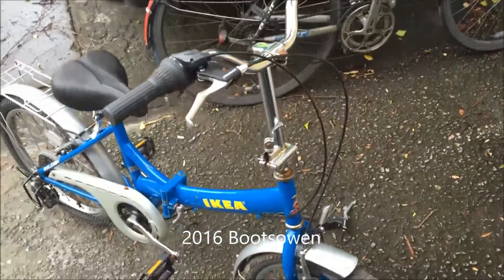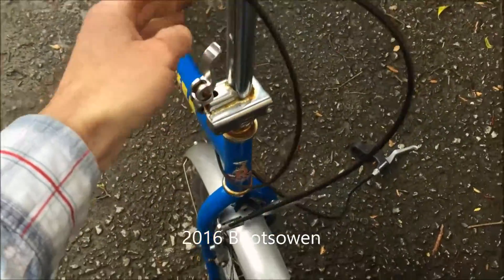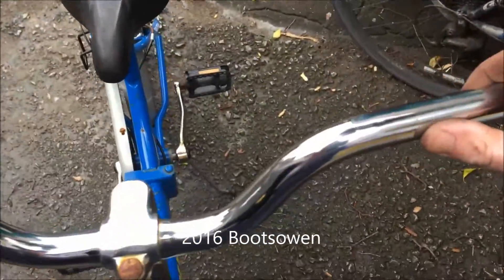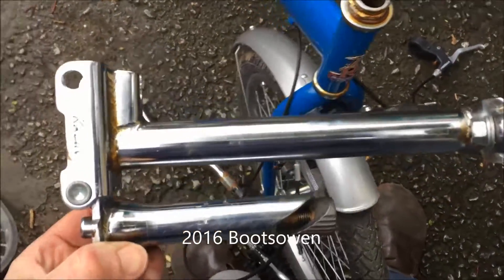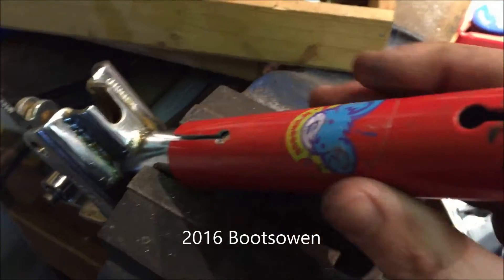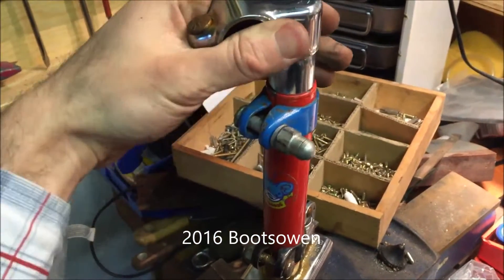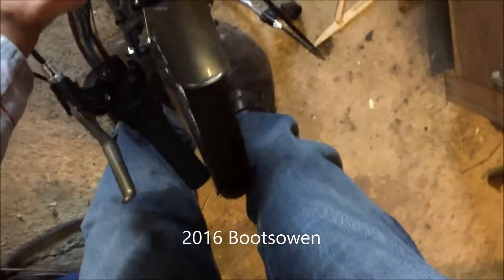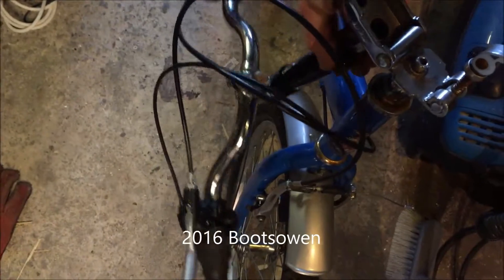Raleigh Ikea Bicycle Folding Handlebar Modification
I bought a Raleigh Ikea folding bicycle on eBay, a bargain, to bring on the train for work.  It folds in half, the seat folds down and the handlebars fold over, but they stuck out at the side and it really wasn't a neat package.  I had a look at other folding bikes where the handlebars fold in neatly beside the front wheel. The hinge mechanism that allows the handlebars to fold was at the wrong angle, so I chopped it and made up a pipe to hold it in place at any angle.  It works!  I could have welded it, but I wasn't sure about the angle so this fix is about as easy as i could make it.